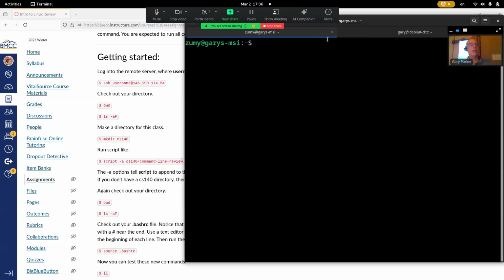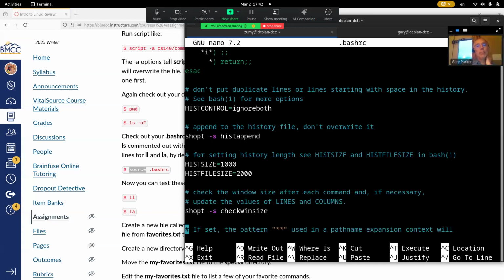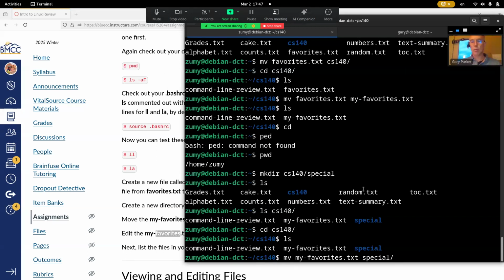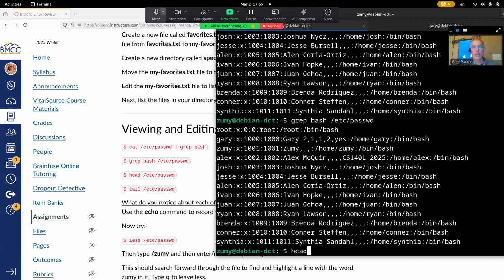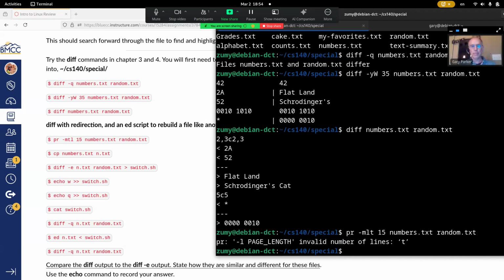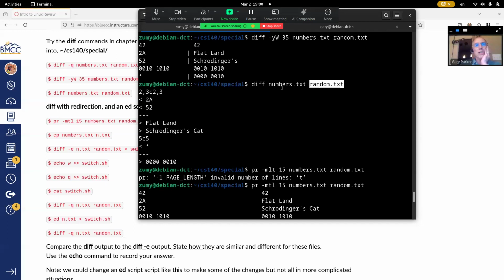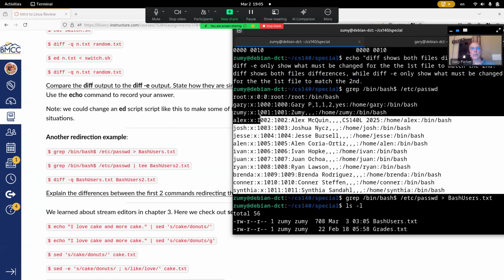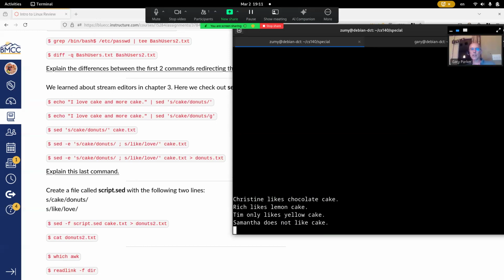CS140 Review part 1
Introduction to Linux Administration 1
Review assignment review part 1